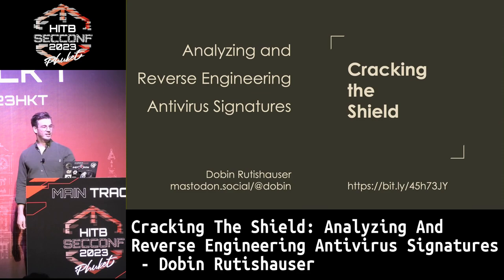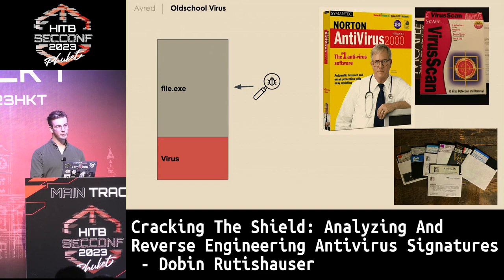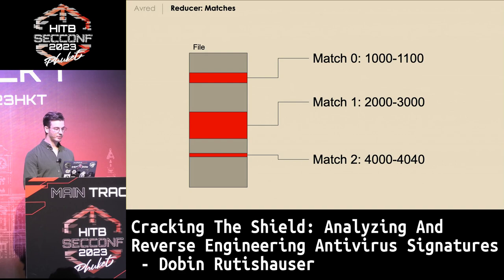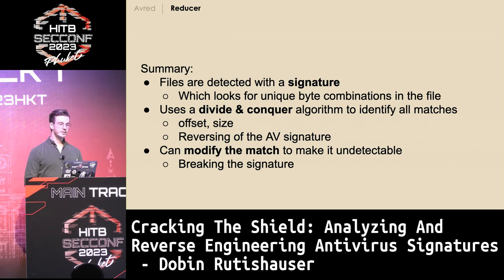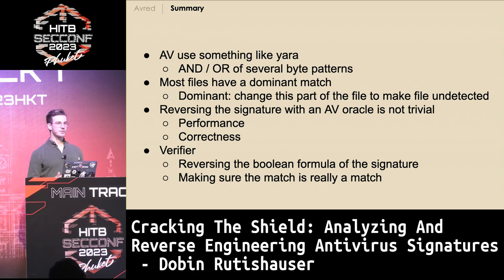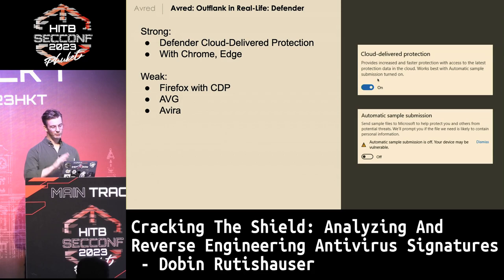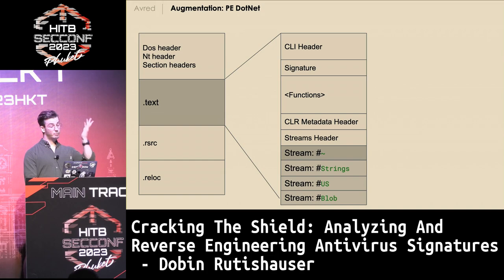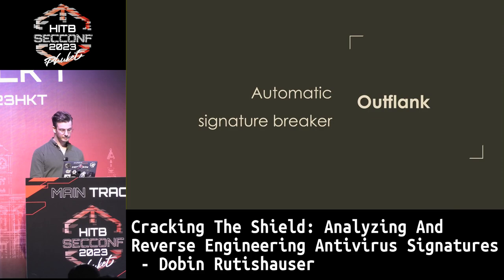HITB2023HKT D1T1 - Analyzing And Reverse Engineering Antivirus Signatures - Dobin Rutishauser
Antivirus software are a black-box that are still used in every company as part of their defense infrastructure.  We’ve created a tool to analyze and reverse engineer antivirus signatures. The motivation behind it is to better understand how antivirus software works and how it can be circumvented.

By reverse engineering antivirus signatures, we gain valuable insight into the workings of these systems and can develop more effective methods to evade detection. It allows RedTeamers to pinpoint weak parts of signatures so to make their tools undetectable by applying the minimal amount of effort.

I will give an overview of the ideas and architecture of the software. For this we will also also dive deep into the file format of the most common initial attack vectors, and the challenges they provided. At the end we will discuss the results of analyzing a large amount of signatures from Microsoft Defender to judge its effectiveness, common problems with signatures, and how to do better in the future.

Dobin was a penetration tester for many years, and then switched to be a SOC analyst. Currently he is leading the RedTeam at Raiffeisen Schweiz.